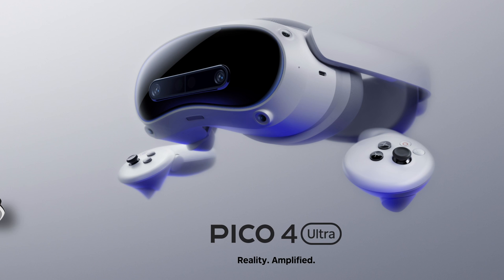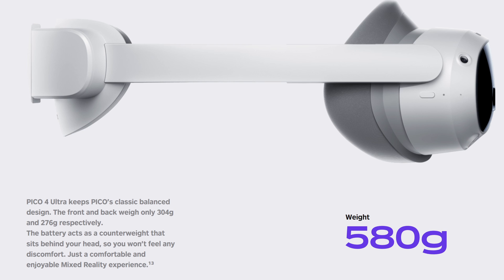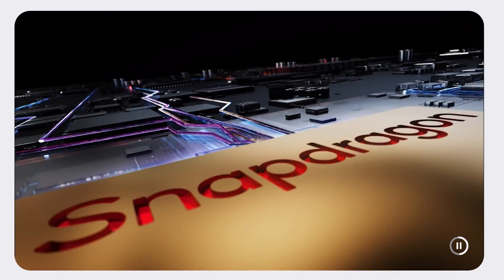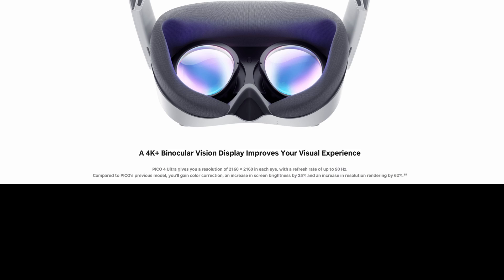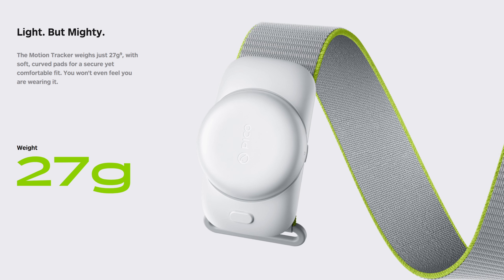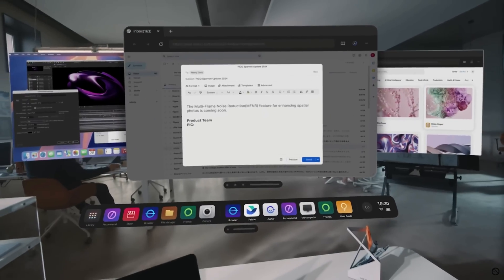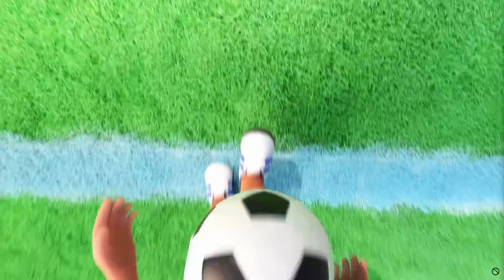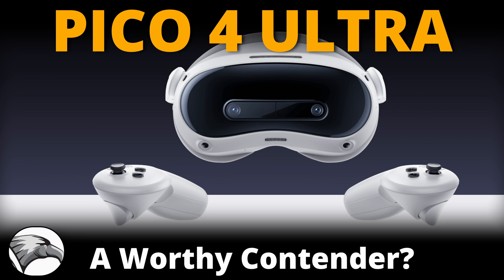Pico 4 Ultra Released | A Worthy Contender? | Specifications built for Mixed Reality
We now have access to the specifications of the new Pico 4 Ultra. In this video I assess these against use with a PC & in a simulation environment.

(non-affliliated)